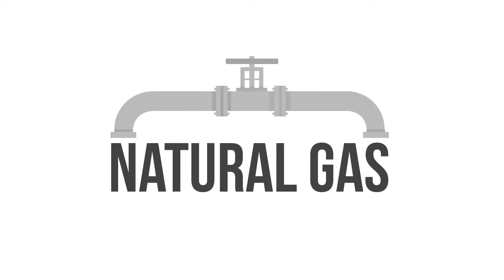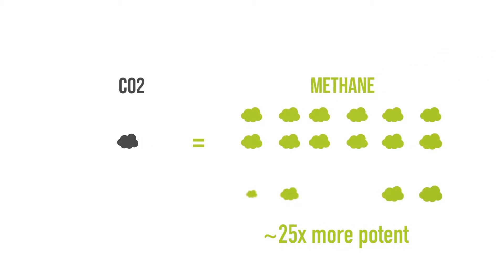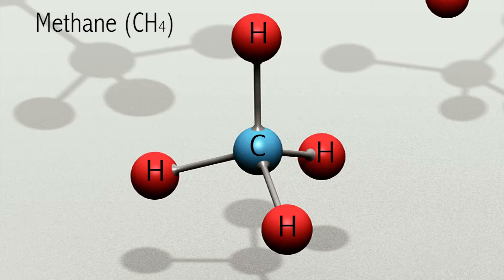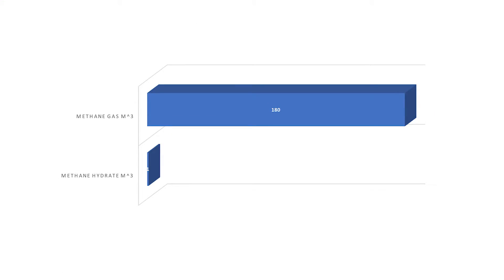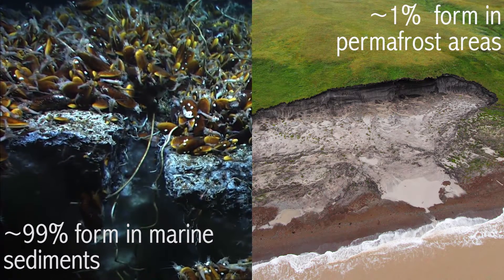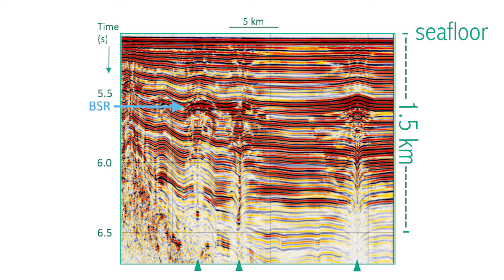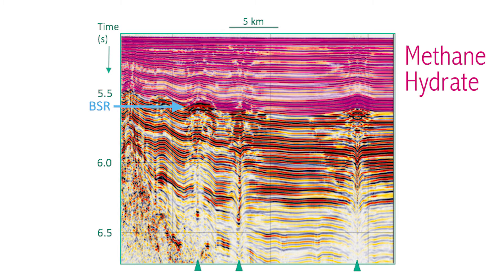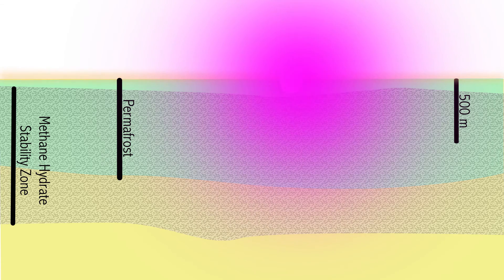Mysterious Craters in Siberia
Have ever heard of Siberia's Mysterious Craters occurred from no where? Have ever heard of Methane Hyrate? Learn the science behind the mystery and the potentially important future energy from this video!
UTD Geoscience Studio Product.

UTD Geoscience Studo Product.